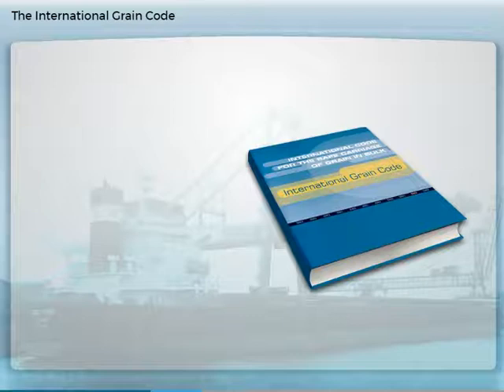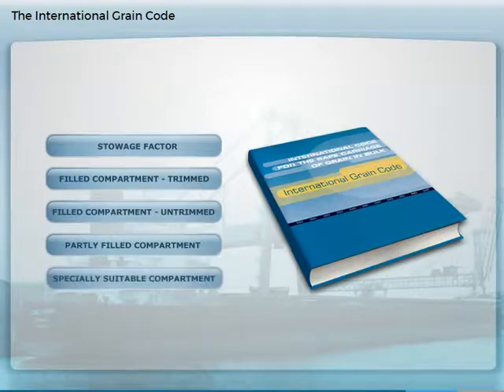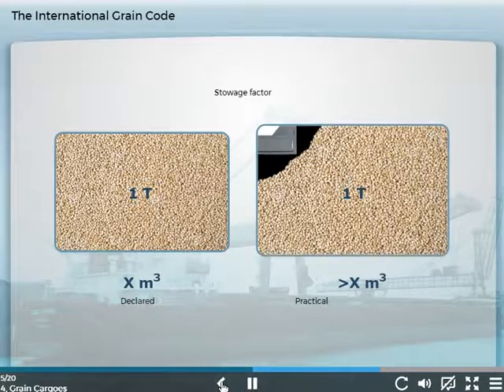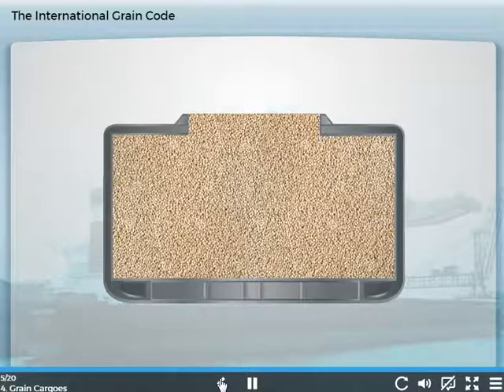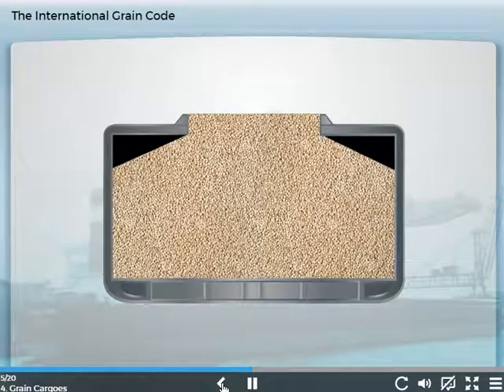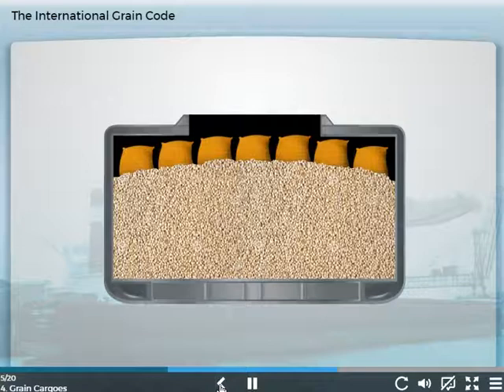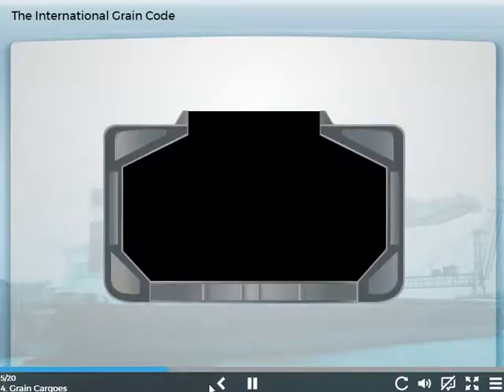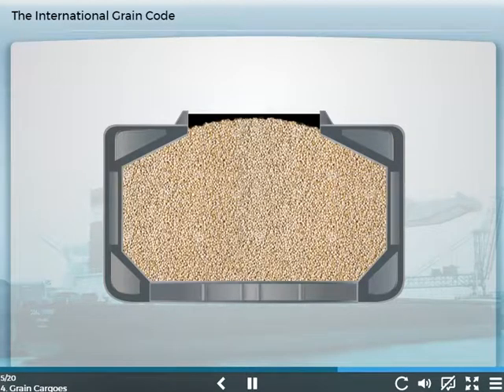Grain Cargoes Part 3 | The International Grain Code